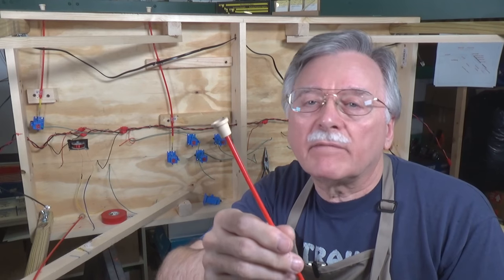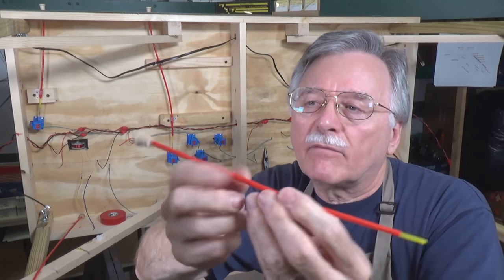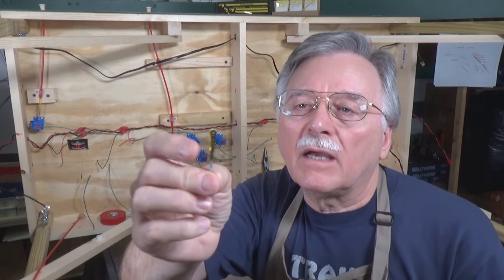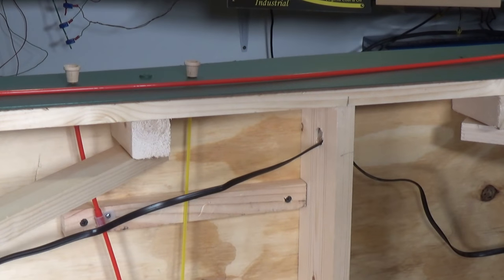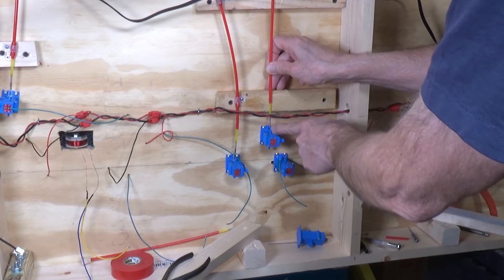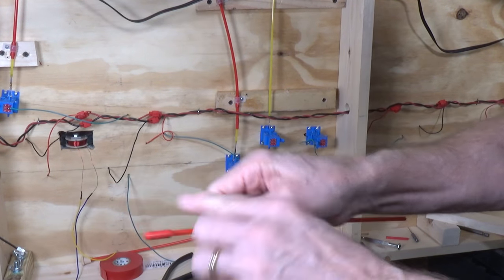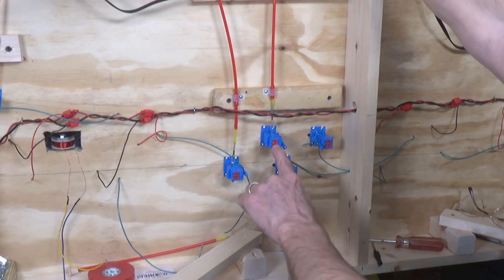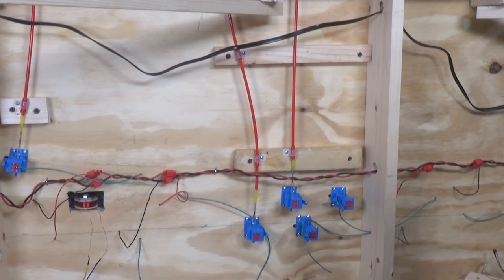Pushrods For Blue Point Switch Machines (149)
Finally I got all the parts together and got caught up on other aspects of this project so now we can go back and install the pushrods to control the Blue Point Machines that we installed back in video 144. Like most things it takes a lot longer to explain how to do this than to actually do an installation, especially once you complete a couple of them. So come on along for the experience and let's get started!

Here’s a link to the Walthers catalog page and to another website with downloadable pdf instructions: